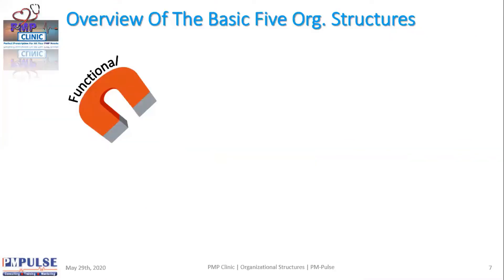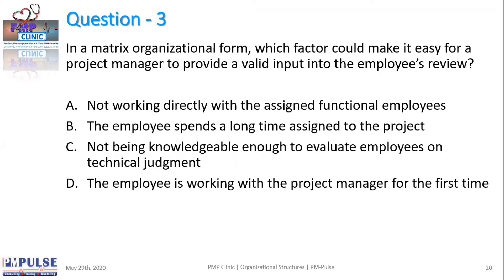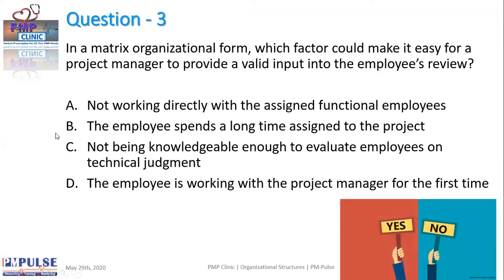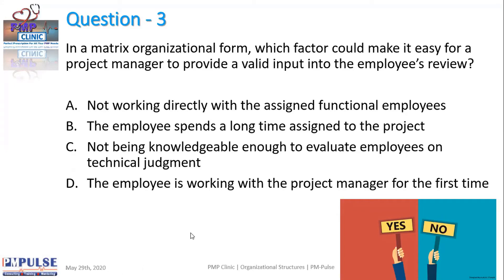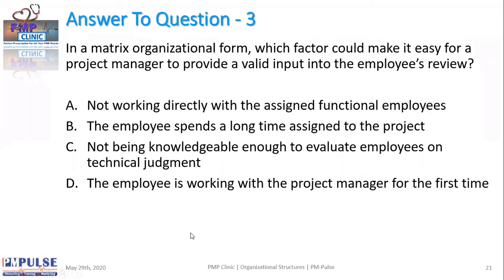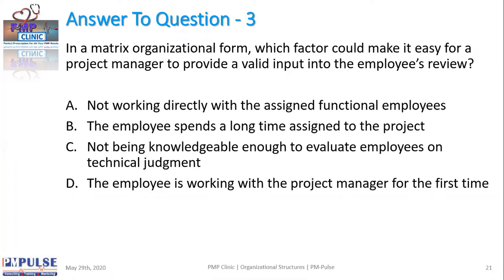PMP Video Package On Organization Structures [A Look Inside This Amazing Package]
Check out the amazing coverage and content and our way of explaining PMP Topics in a way that would make you a master on the PMP Topics and help you ACE PMP Exams.
The URL of this package is
Visit the newly launched platform and check out the amazing topics loaded there.